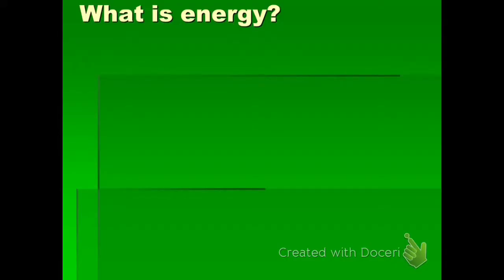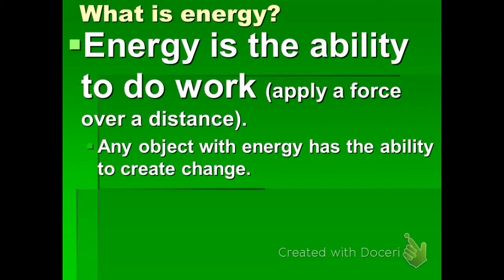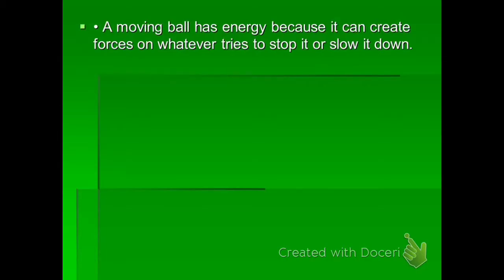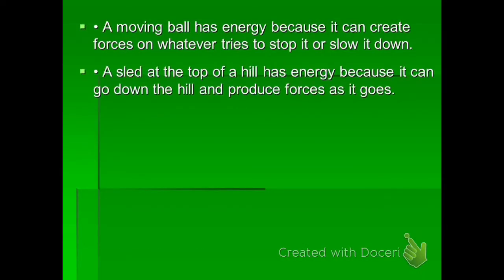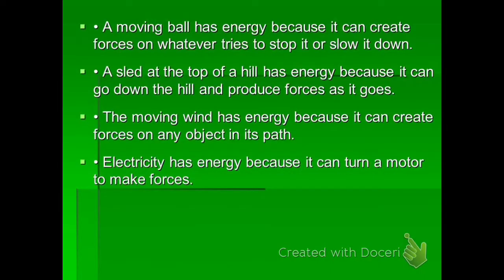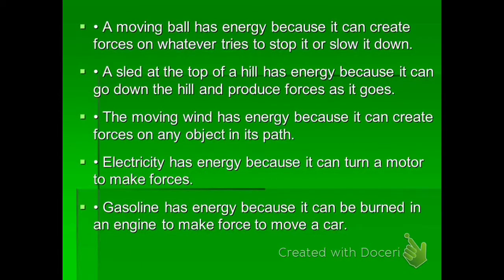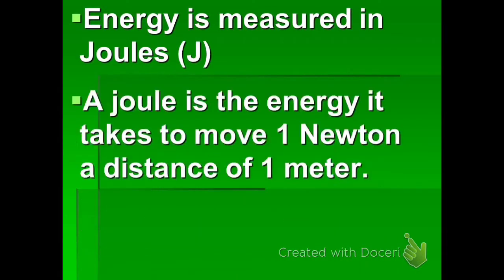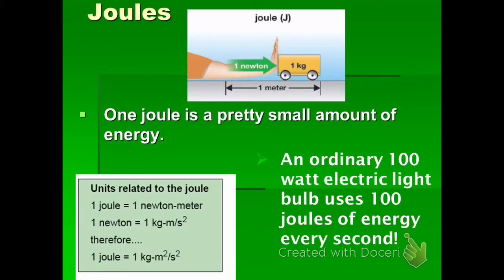Notes - Energy (ch 7) - Part 1 - Introduction (Collier)